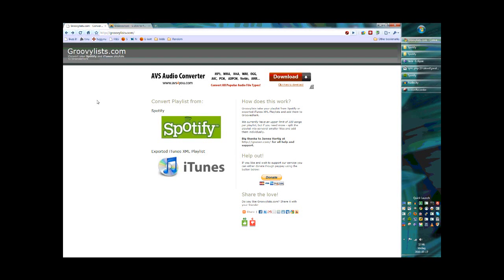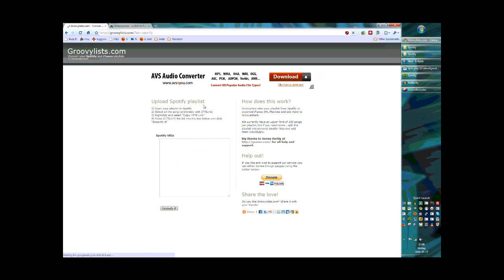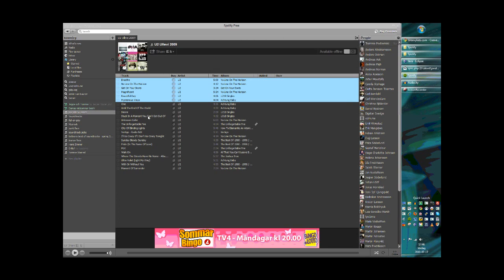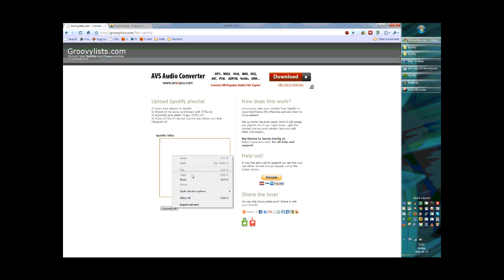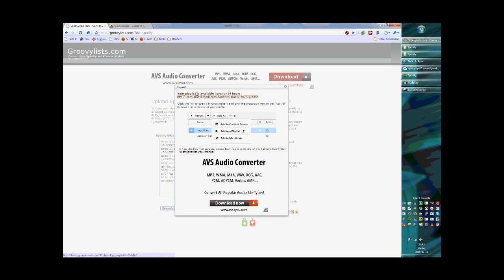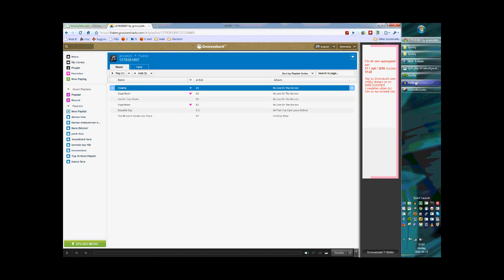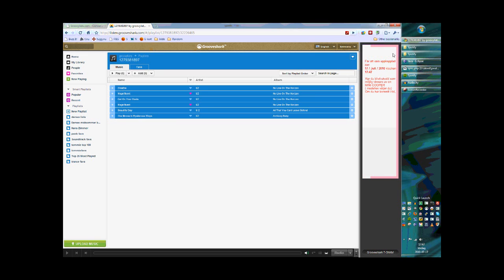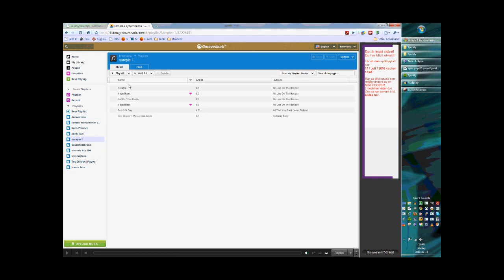How-to convert your Spotify playlists to Grooveshark using Groovylists.com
Quick and dirty demonstration on how to convert a Spotify-playlist into a Grooveshark playlist. No bells and whistles, just a simple 1 minute and 30 second tutorial.

Hey, looks like pigs actually can fly! Groovylists.com now support importing Spotify-playlists to Grooveshark :)